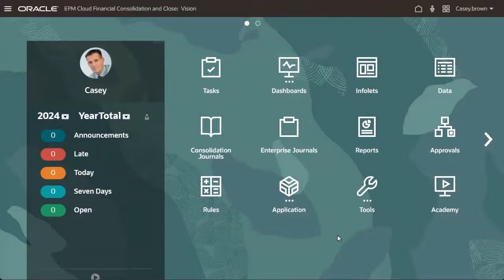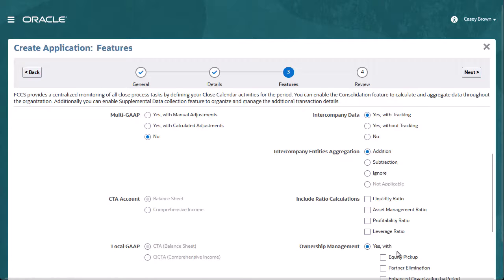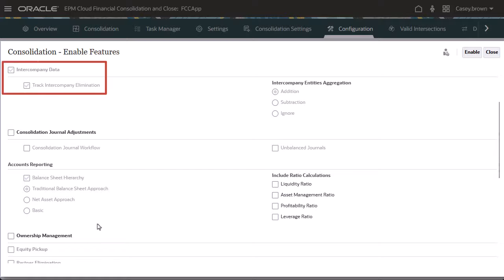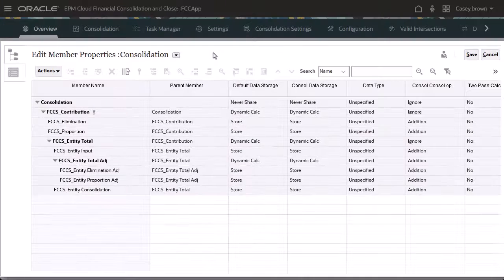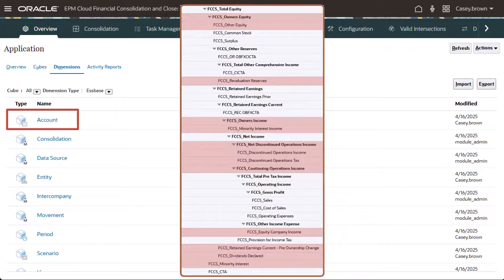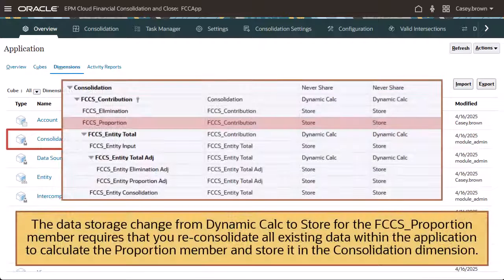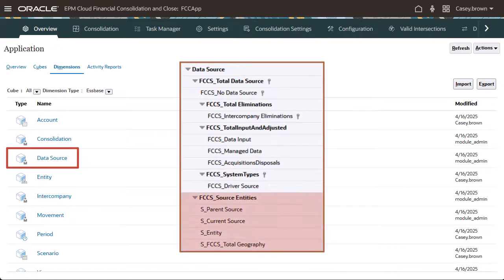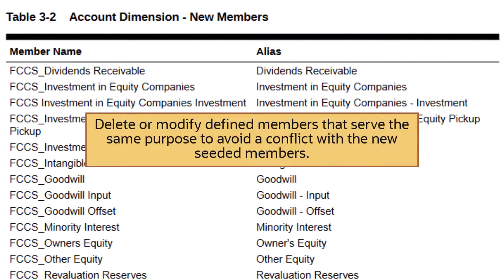Enabling Ownership Management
This tutorial shows you how to enable Ownership Management in Financial Consolidation and Close. You learn how to enable Ownership Management in new and in existing applications and explore the metadata changes that result when the feature is enabled.

Chapters:
0:00 Introduction
0:28 Enabling Ownership Management for a New Application
1:01 Selecting Ownership Management Options
1:28 Enabling Ownership Management for an Existing Application
2:00 Exploring Metadata Changes
4:42 Resolving Aliases for New Seeded Members